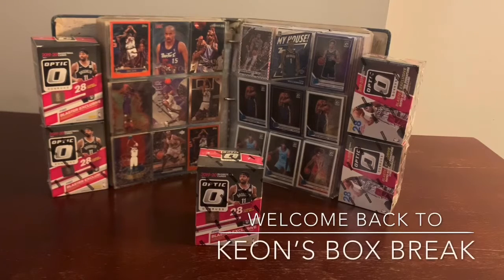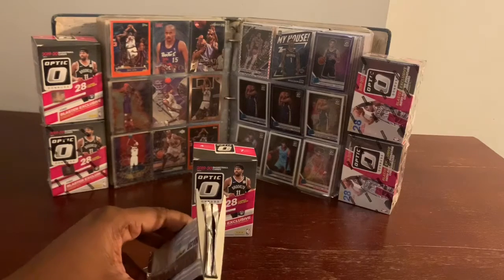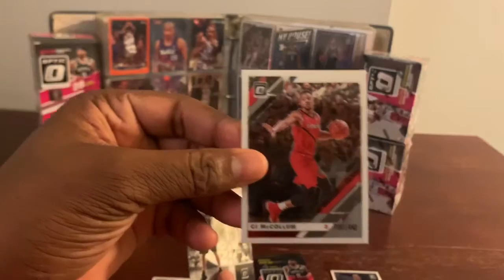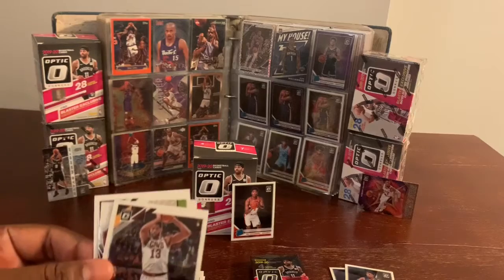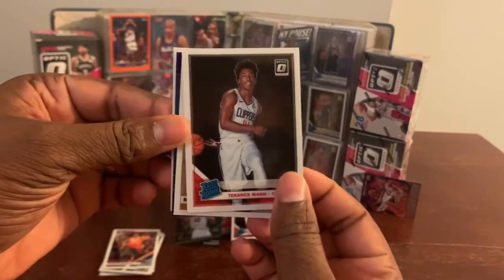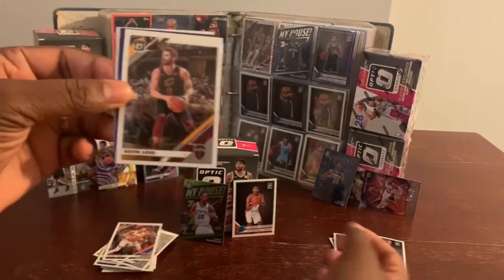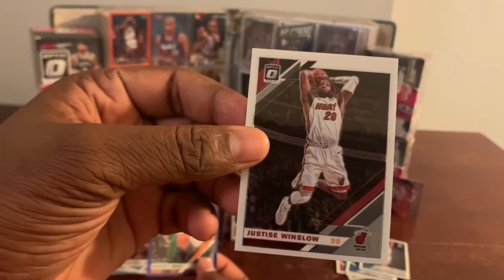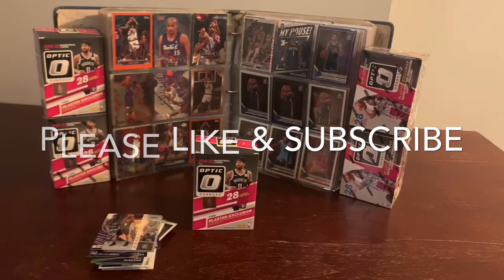Season 1 - Episode 7 - Keon’s Box Break - Panini 2019-20 Panini Optic Donruss Basketball NBA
Rookie Rui Hachimura